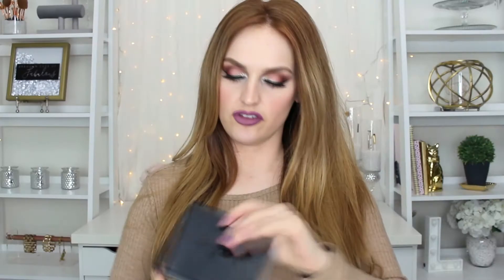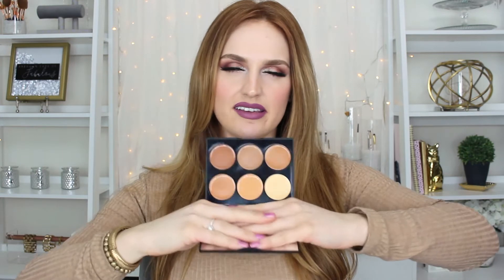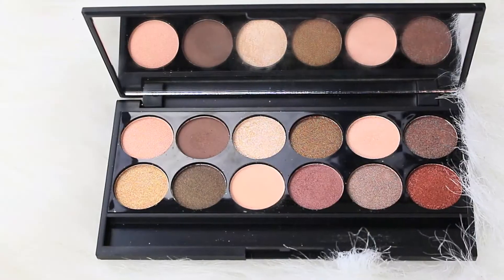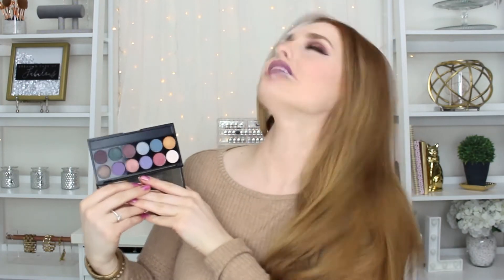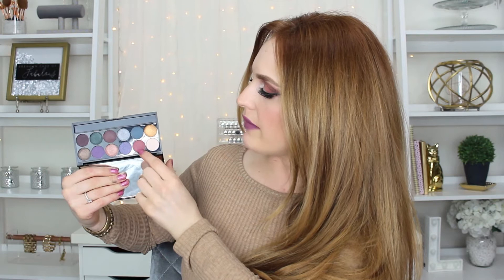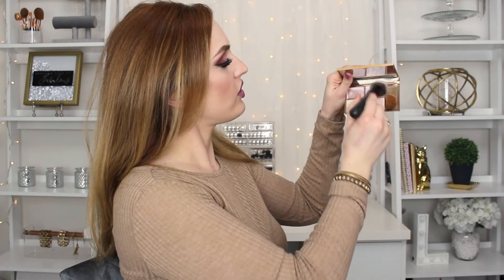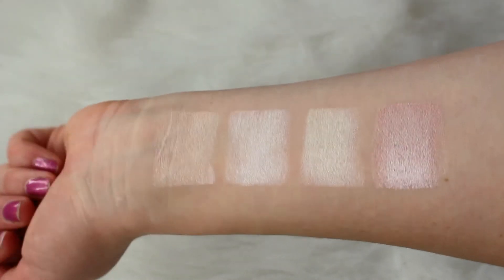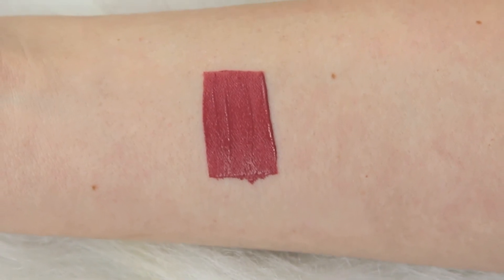Affordable Makeup |SLEEK| Haul/Review (+SWATCHES)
Items in this video:
Solstice Highlighting Palette
When The Sun Goes Down Eyeshadow Palette
Under A Spell Eyeshadow Palette
Cream Contour Kit
Liquid Lipstick in Happy

 EBATES How I Get Money back when I Shop Online, use link below to get $10 for free!: